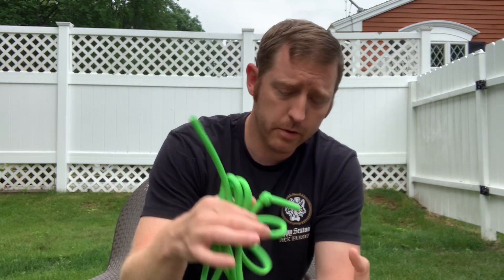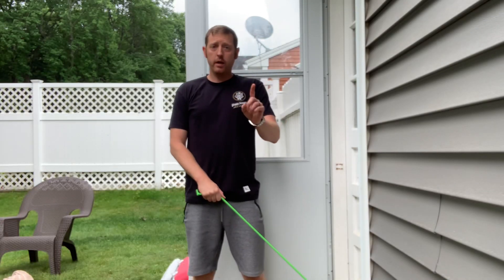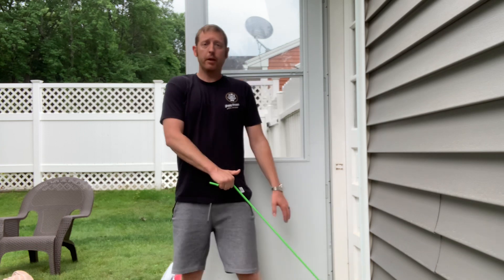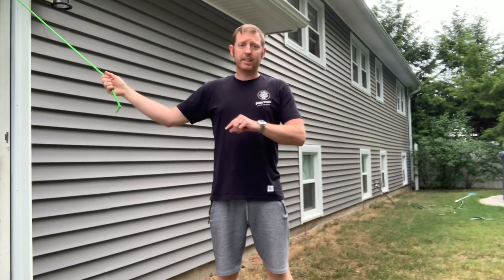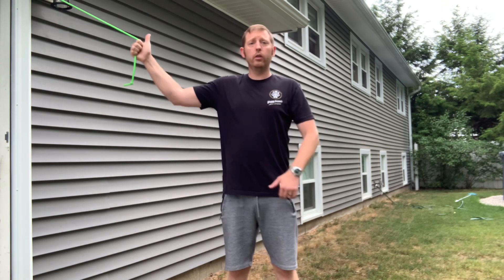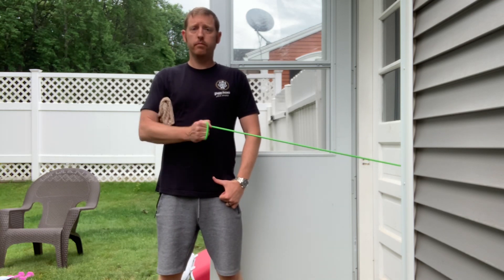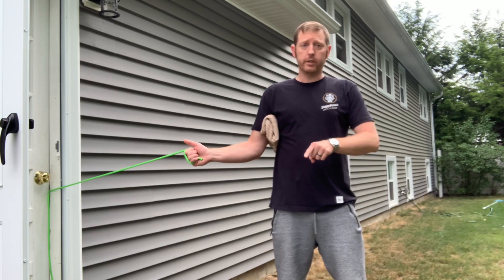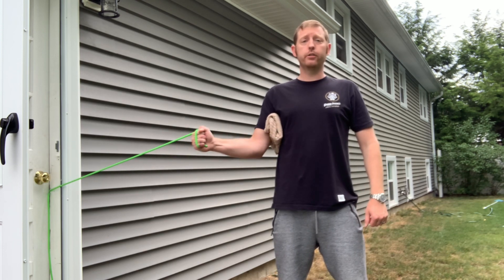Disc golf arm care program. Throwers 10 (Part 1)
So here is my next video.  This is a common baseball arm care/conditioning program for use in season and off season. It addresses every muscle in the arm involved in throwing.
In season this is done 1-2x per week for 1 set of 10 reps per exercise. Off season it is performed fir 2x10 each exercise 3-4x per week.
1a: upward diagonal
1b: downward diagonal
2a: shoulder external rotation
2b: shoulder internal rotation
3: standing dumbbell abduction
4: standing dumbbell scaption
5: side lying dumbbell external rotation

I am a licensed physical therapist but I am not YOUR physical therapist. The advice or strategies contained herein may not be suitable for your condition. Use of this site and viewing videos confirms your agreement. Please use caution and follow at your own risk.  Please consult with your medical doctor or PT to make sure this information is appropriate for your specific situation.